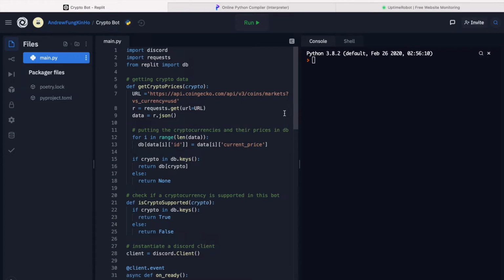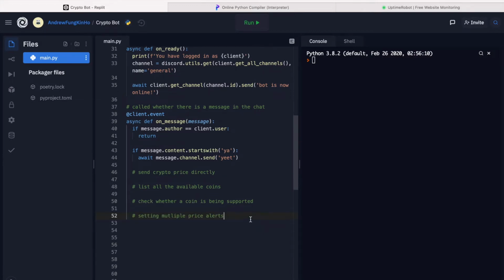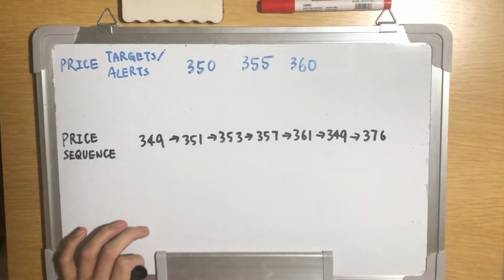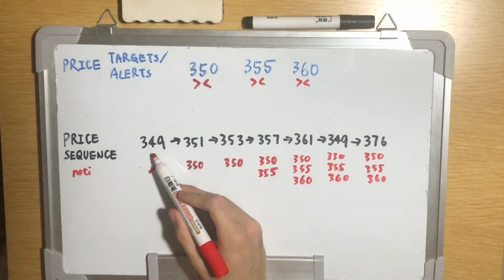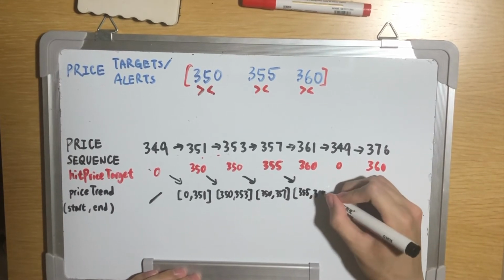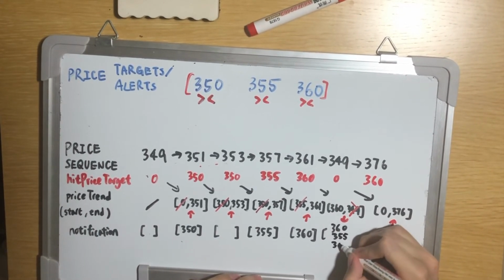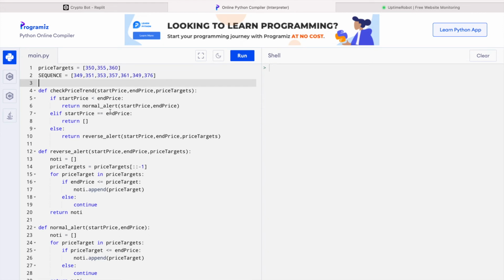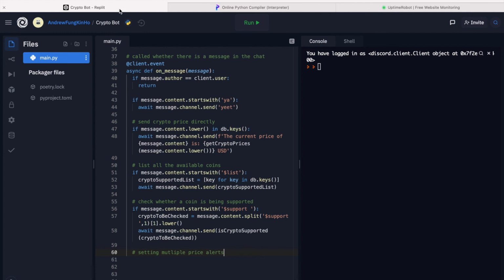How to build a Discord Bot to set and track Multiple Crypto Price Targets (part 2) --- with Python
Hello Everyone! My name is Andrew Fung, in this video, I will be showing you how you create a Crypto Bot in your discord server to track Crypto Prices and send user notifications in the form of messages to your devices. The crypto bot will be running 24/7 all the time as hosted by UpTimeRobot and will be constantly pinged every 5 minutes to keep the bot alive.

Timestamps
0:00​ | Intro
01:27 | Task 1: Send crypto price directly
03:12 | Task 2: List all the available coins
04:21 | Task 3: Check whether a coin is being supported
06:25 | Task 4: Price alerts scheduling algorithm explanation (whiteboard)
16:48 | Task 5: Price alerts scheduling algorithm (code)
20:45 | Out tro

Full Code:
import discord
import requests
from replit import db

# getting crypto data
def getCryptoPrices(crypto):
  r = requests.get(url=URL)
  data = r.json()

  # putting the cryptocurrencies and their prices in db
  for i in range(len(data)):
    db[data[i]['id']] = data[i]['current_price']

  if crypto in db.keys():
    return db[crypto]
  else:
    return None

# check if a cryptocurrency is supported in this bot
def isCryptoSupported(crypto):
    return True
  else:
    return False

# instantiate a discord client
client = discord.Client()

async def on_ready():
  print(f'You have logged in as {client}')
  channel = discord.utils.get(client.get_all_channels(),name='general')

  await client.get_channel(channel.id).send('bot is now online!')

# called whether there is a message in the chat
async def on_message(message):
  if message.author == client.user:
    return

  if message.content.startswith('ya'):
    await message.channel.send('yeet')

  # send crypto price directly
  if message.content.lower() in db.keys():
    await message.channel.send(f'The current price of {message.content} is: {getCryptoPrices(message.content.lower())} USD')

  # list all the available coins
  if message.content.startswith('$list'):
    cryptoSupportedList = [key for key in db.keys()]
    await message.channel.send(cryptoSupportedList)

  # check whether a coin is being supported
  if message.content.startswith('$support '):
    cryptoToBeChecked = message.content.split('$support ',1)[1].lower()
    await message.channel.send(isCryptoSupported(cryptoToBeChecked))

  # setting multiple price alerts

BOT_TOKEN = 'YOUR_TOKEN_HERE'
client.run(BOT_TOKEN)